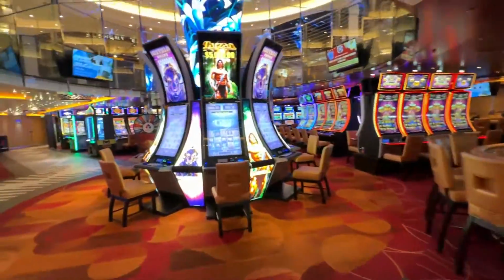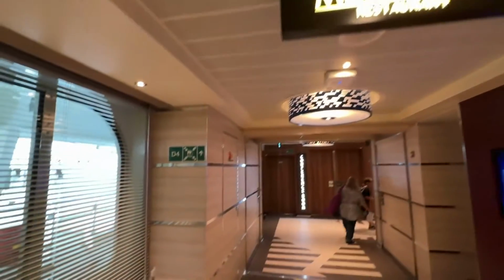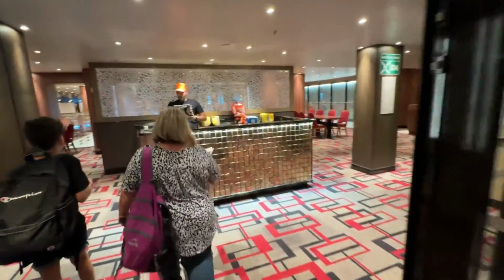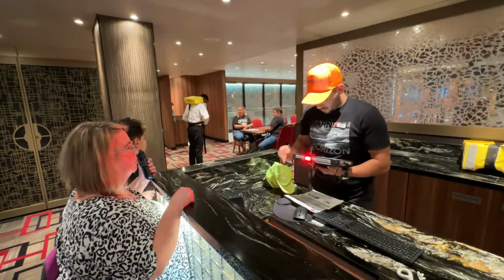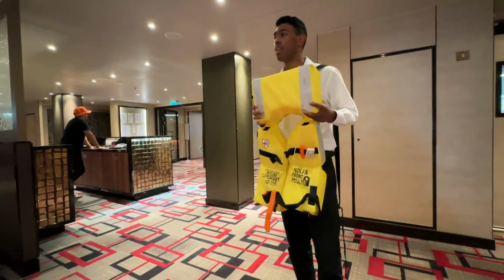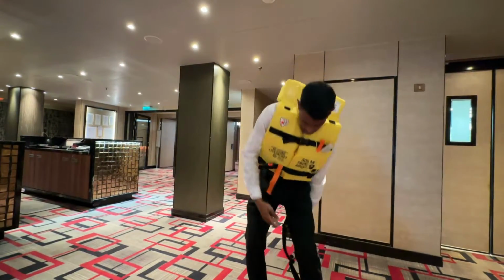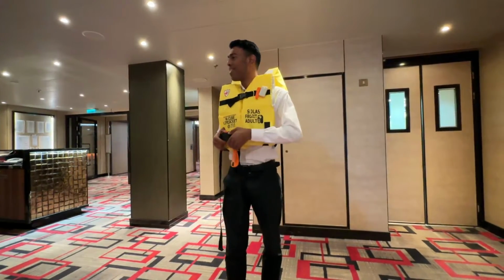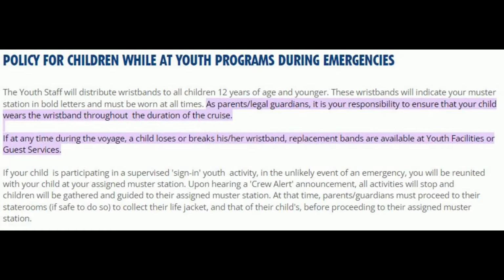Carnival Horizon | Muster Station Process | Can You Catch The Muster Station Mistake?